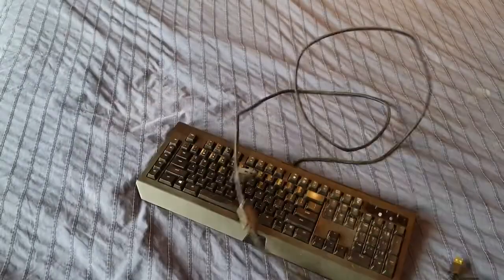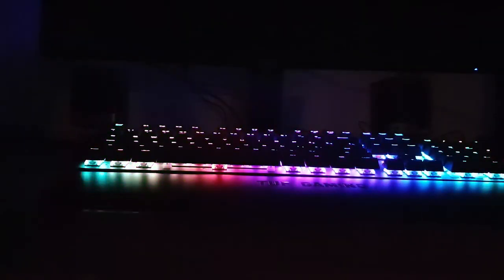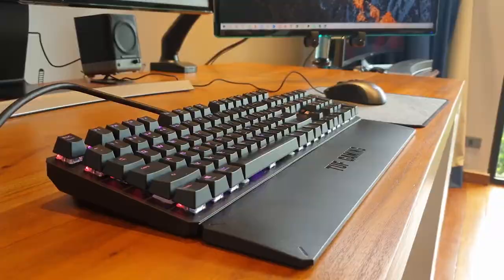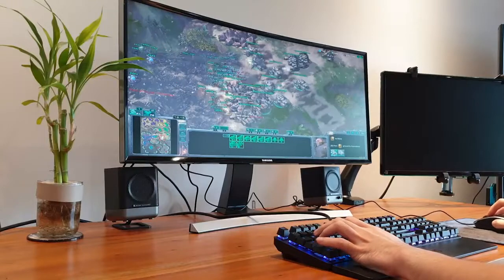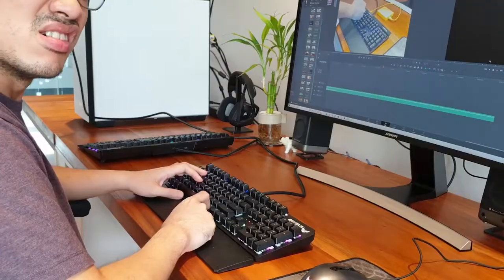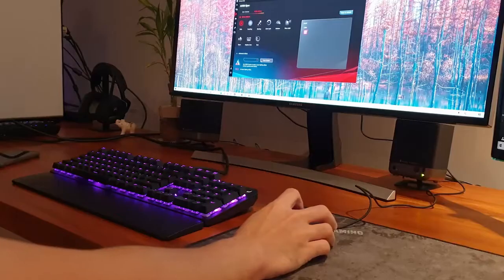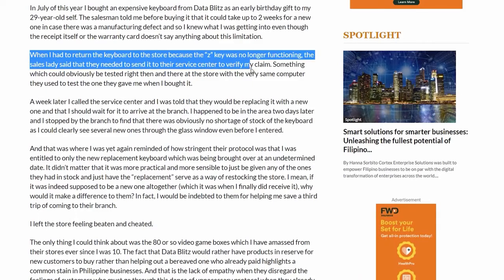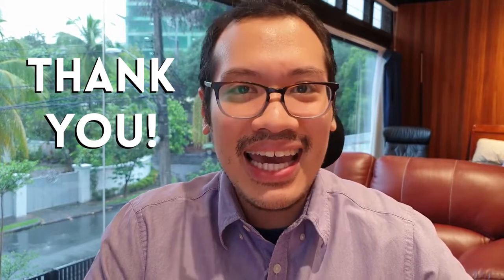ASUS TUF K3 Gaming Keyboard Review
Something I wouldn’t have bought, if I saw it in the store because of the heavy branding but I’m pretty shocked with the quality and value and glad I was wrong.

0:00 - Intro
0:41 – Previous Keyboards I’ve used
0:58 – Thank you ASUS
1:15 – How we conducted the review process
1:38 – A. Metal Design of K3 Keyboard
2:20 – B. Heavy Branding
2:35 – C. Magnetized Wrist Rest
3:59 – D. USB 2.0 Slot
4:29 – E. Lack of Media Keys
5:11 – F. Aura Sync: Changing RGB on K3
6:28 – G. Typing on K3
7:10 – Previous bad experiences with Razer
7:36 – H. Conclusion
8:15 – Bonus Easter Egg